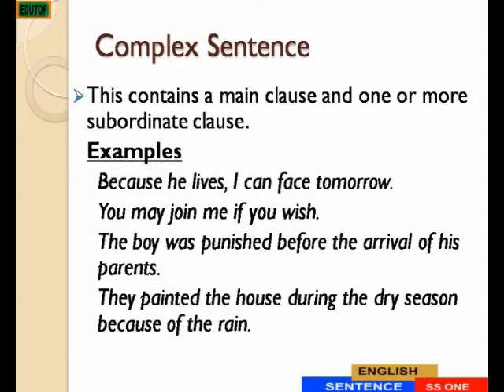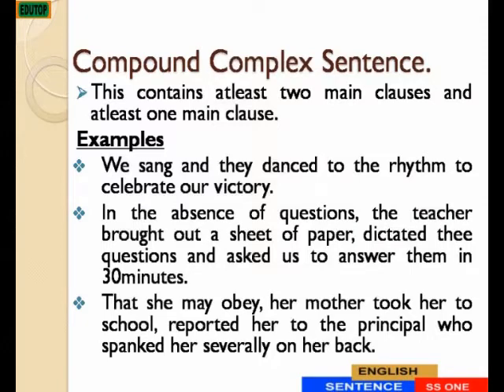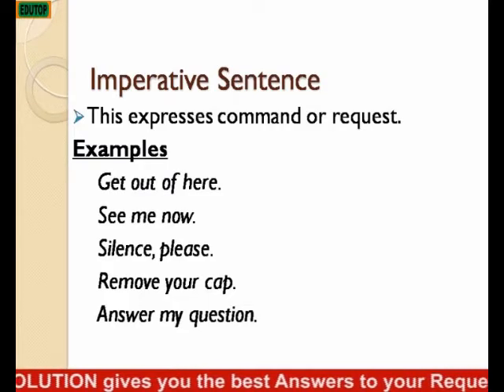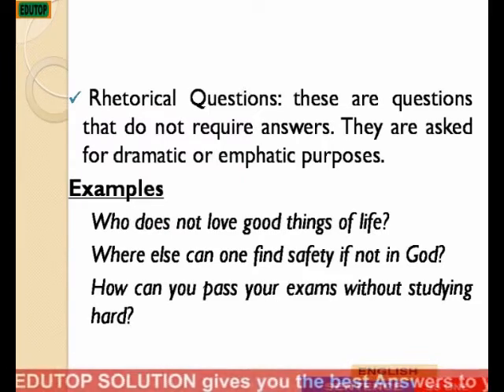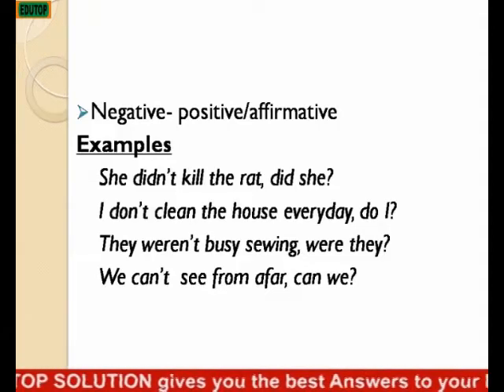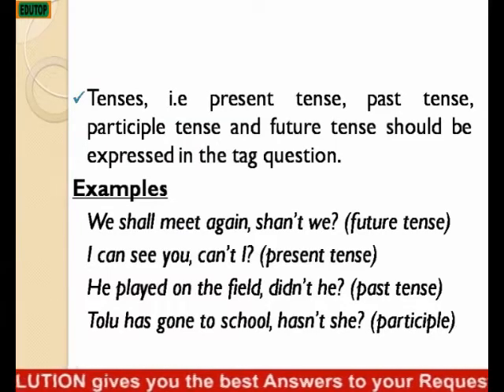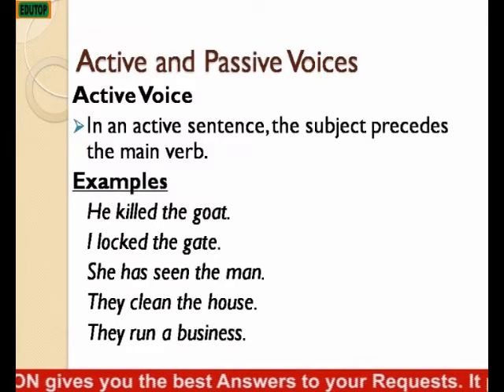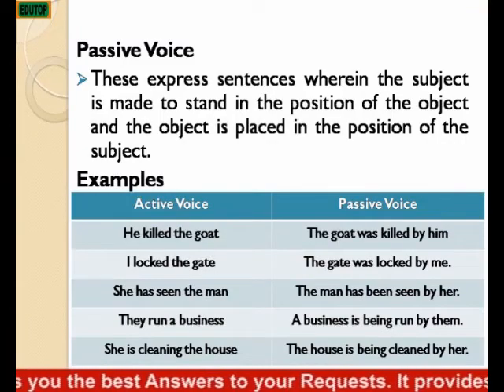(ENGLISH LANGUAGE FOR SENIOR SECONDARY SCHOOL SS2) Lesson 4